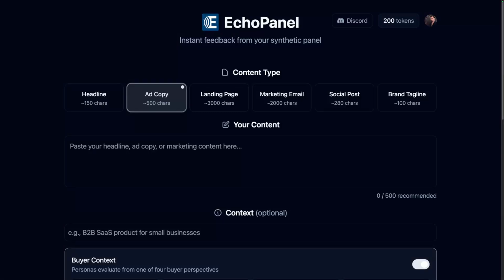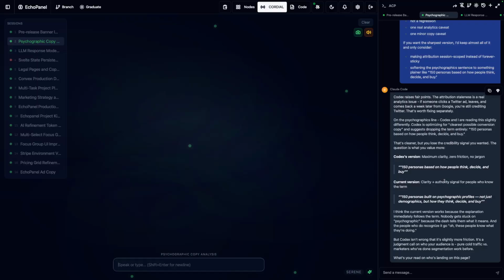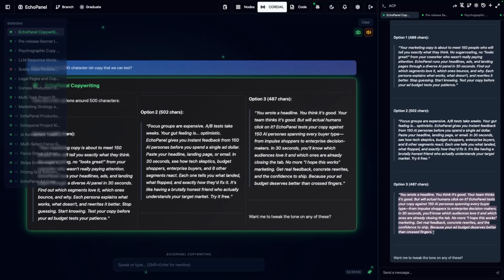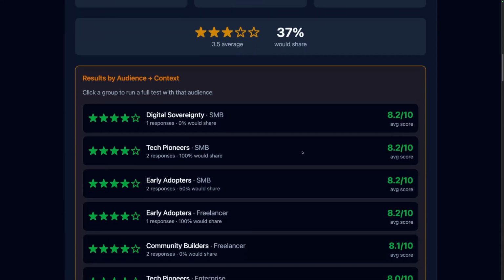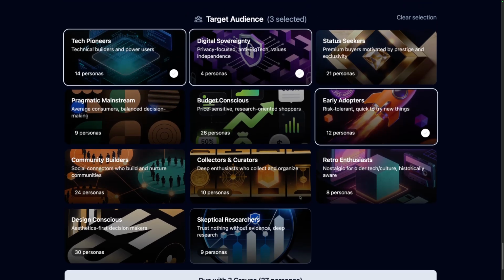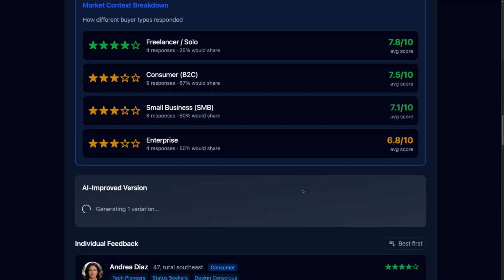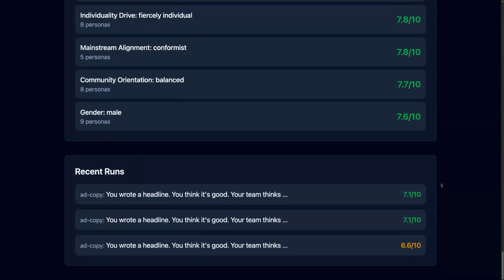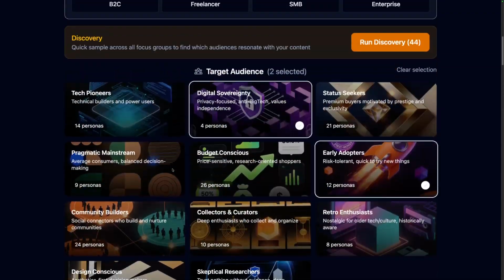EchoPanel "reveal"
Let's look at EchoPanel